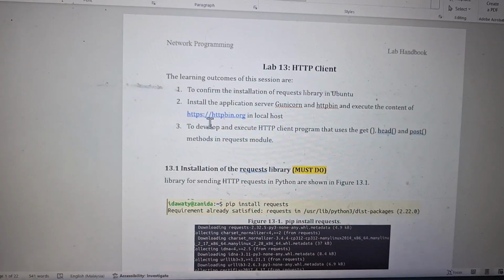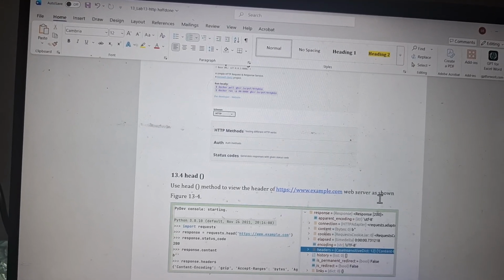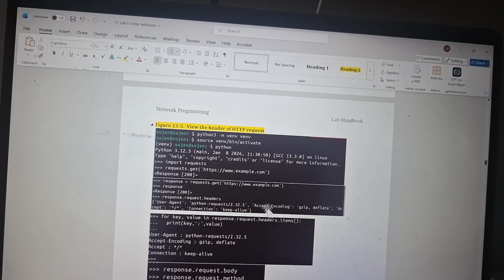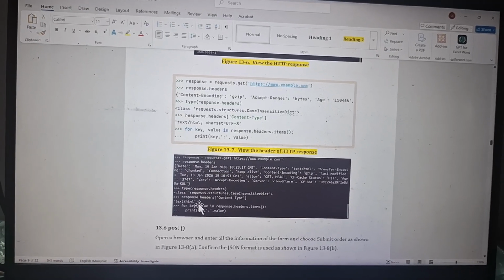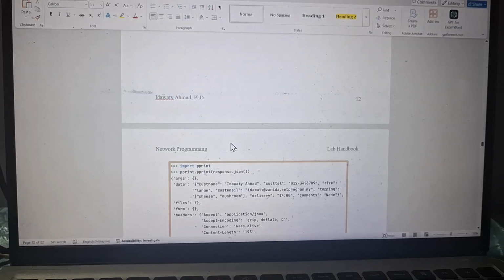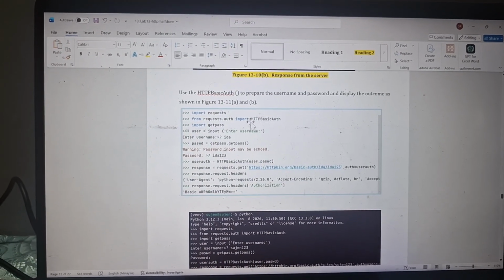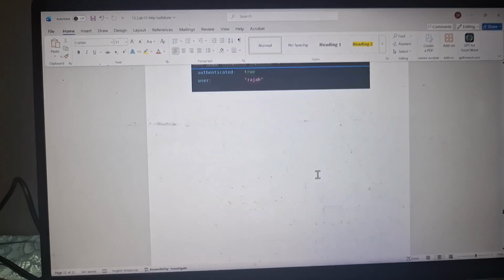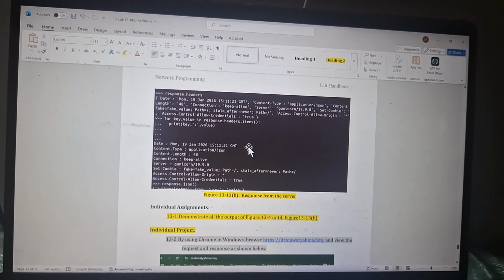LAB 13: HTTP Client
sujen (225284)